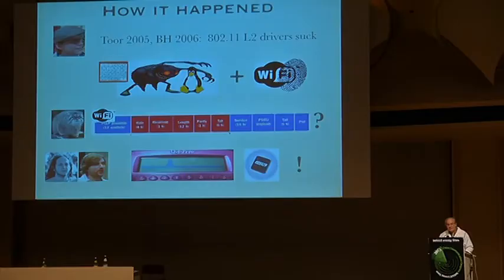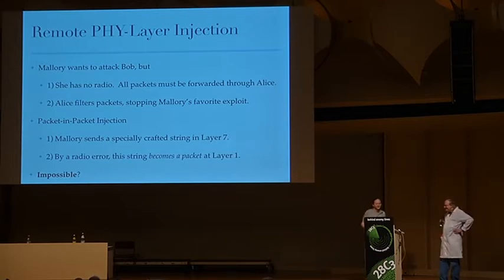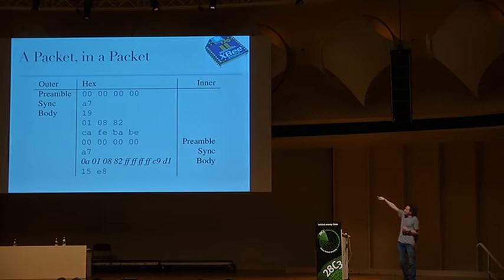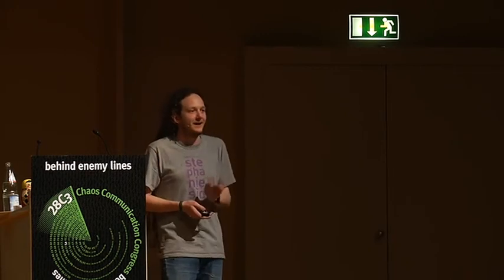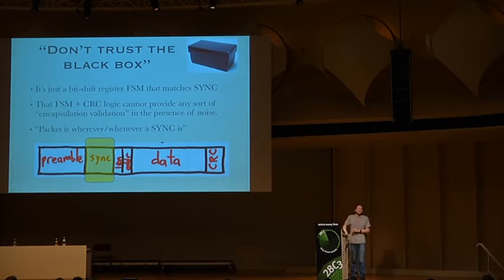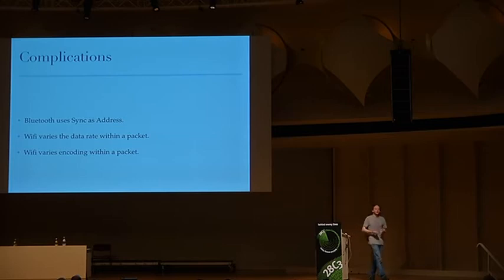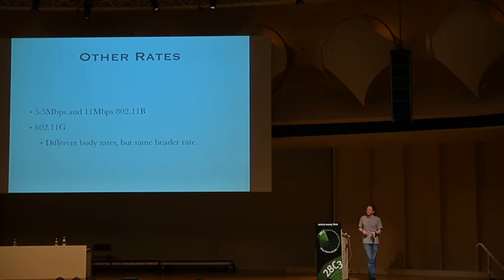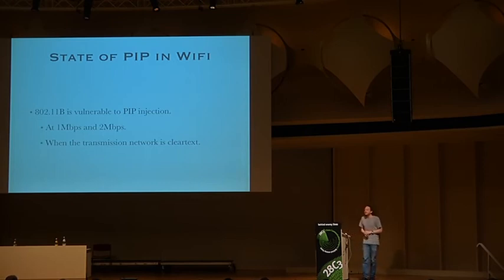28C3: 802.11 Packets in Packets (en)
Speaker: Travis Goodspeed

A Standard-Compliant Exploit of Layer 1

New to 2011, Packet-in-Packet exploits allow for injection of raw radio frames into remote wireless networks. In these exploits, an attacker crafts a string that when transmitted over the air creates the symbols of a complete and valid radio packet. When radio interference damages the beginning of the outer packet, the receiver is tricked into seeing only the inner packet, allowing a frame to be remotely injected. The attacker requires no radio, and injection occurs without a software or hardware bug.

This lecture presents the first implementation of Packet-in-Packet injection for 802.11B, allowing malicious PHY-Layer frames to be remotely injected. The attack is standards-compliant and compatible with all vendors and drivers.